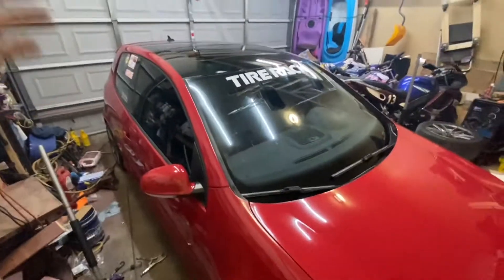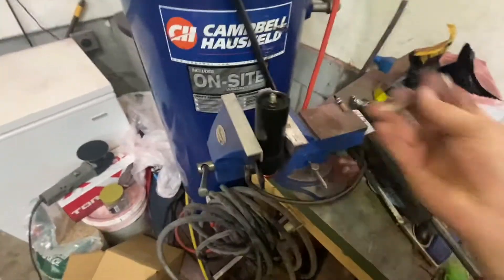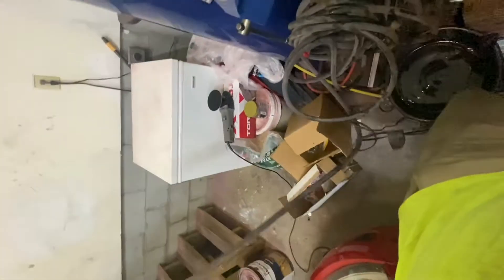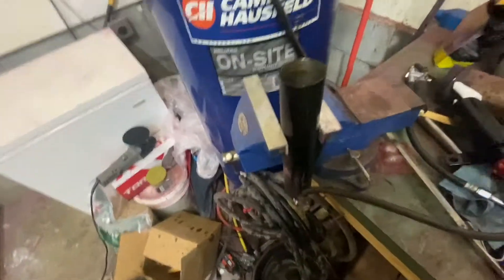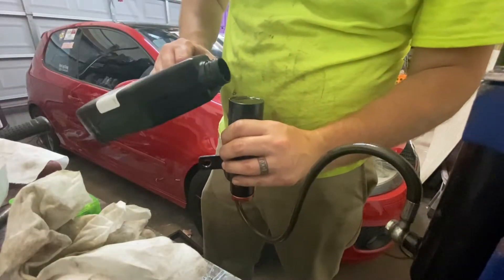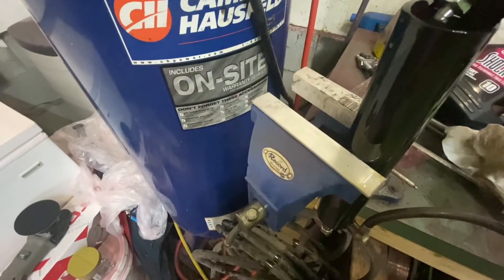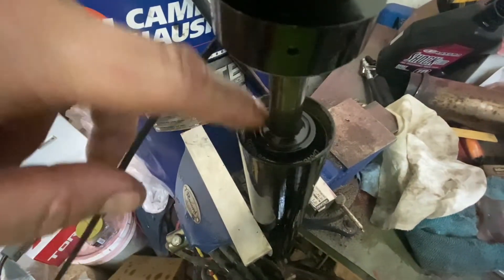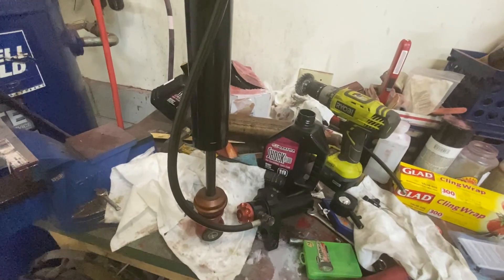Eibach R2 shock service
How to take apart and service Eibach multi-pro R2 shocks.